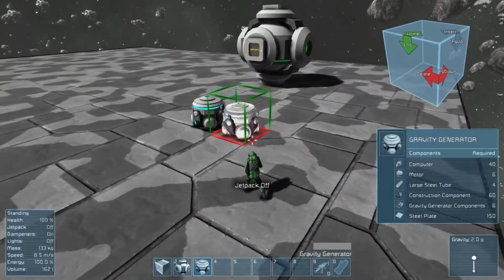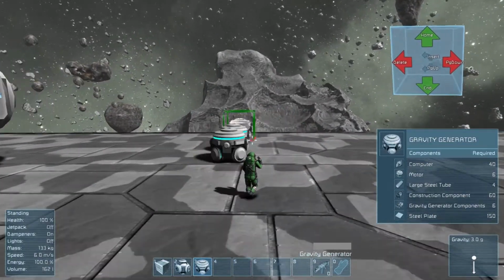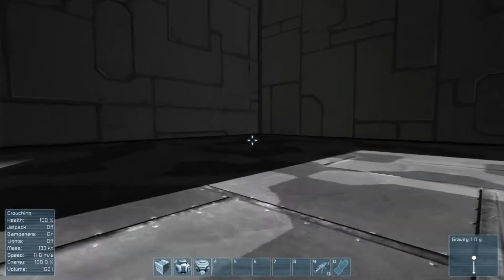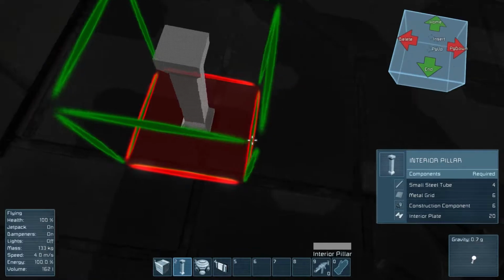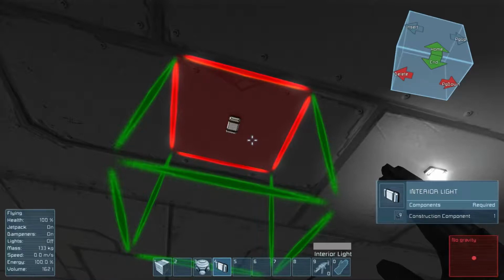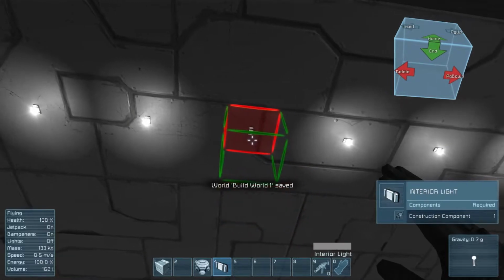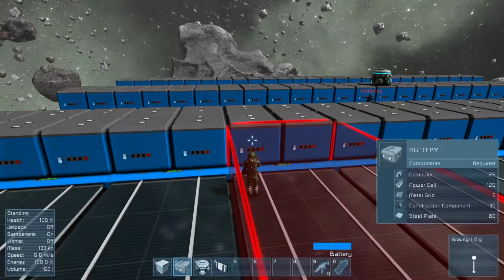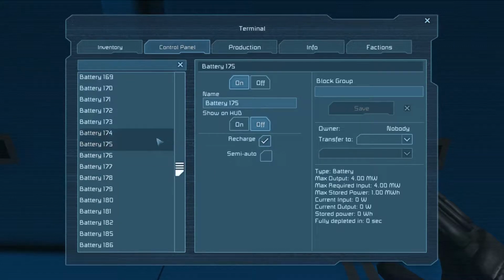Space Engineers - Builds - Walmart Part 1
Our first episode in a series of builds.

▼ Expand ▼